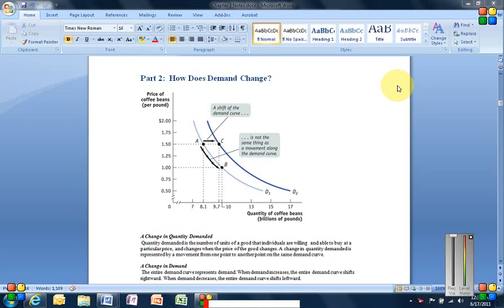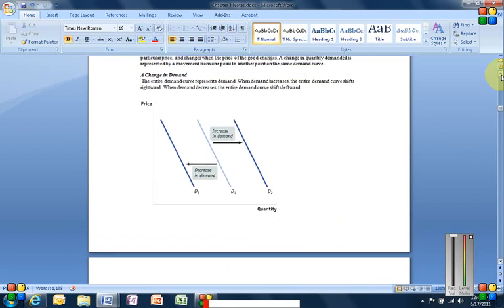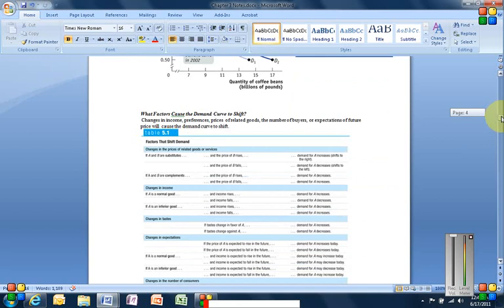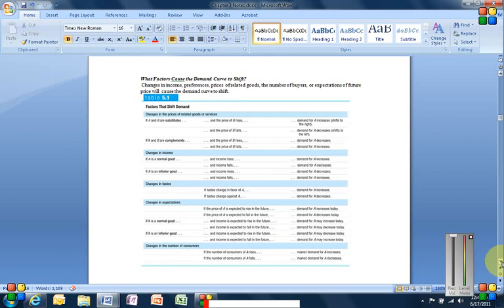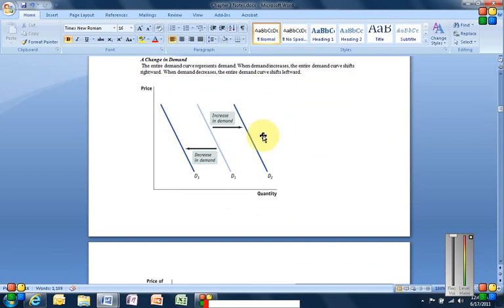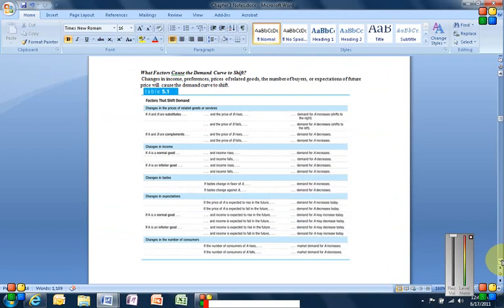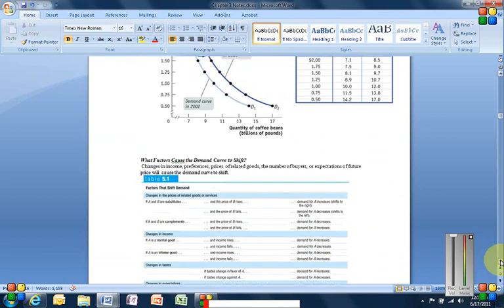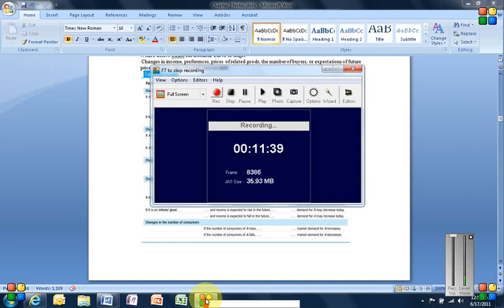What Changes Demand